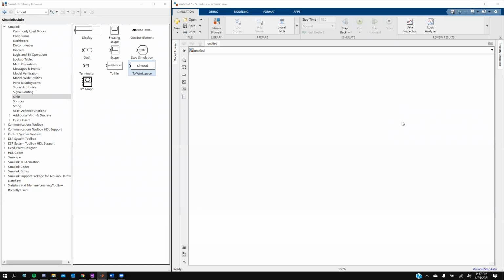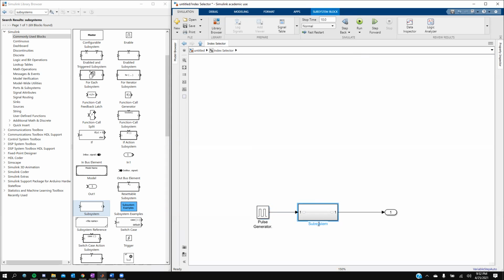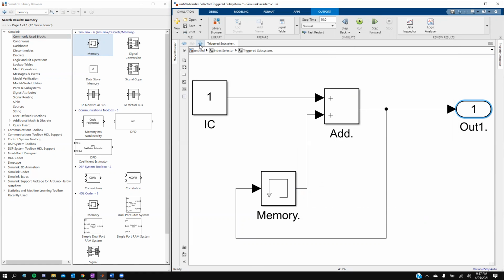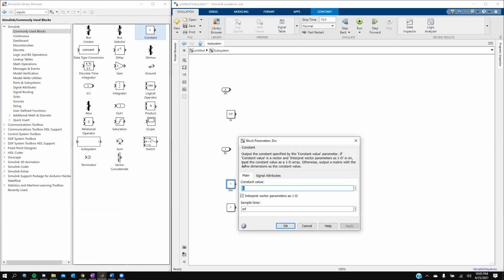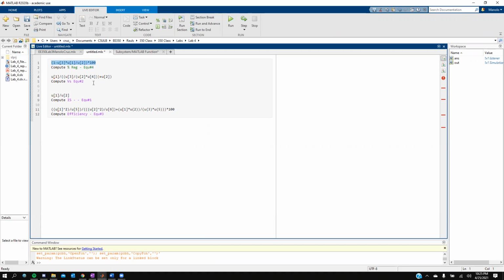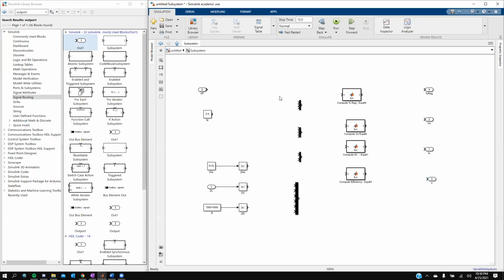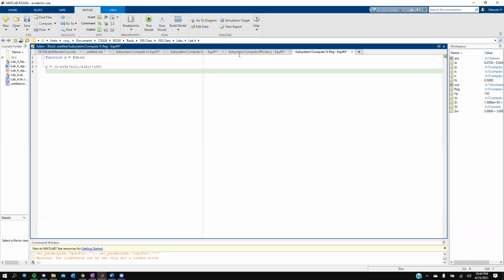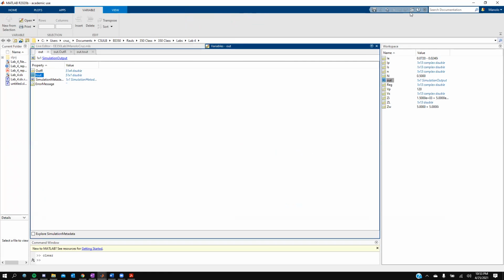E E 350 Energy Conversion Principles Lab #3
In this video we will discuss how to set up SIMULINK and MATLAB for lab #3 in EE350